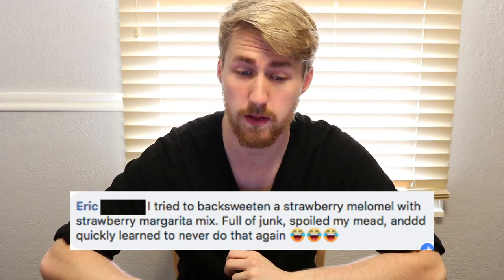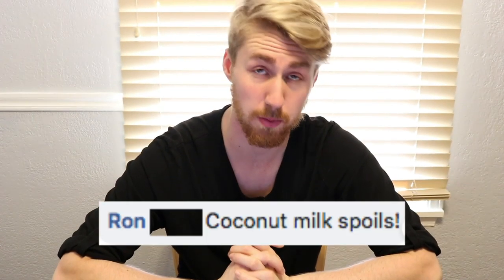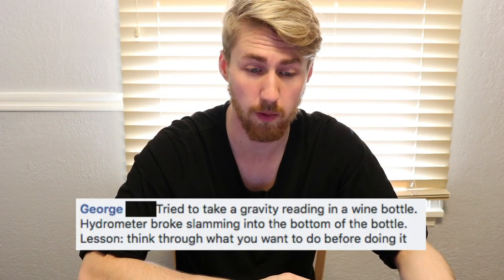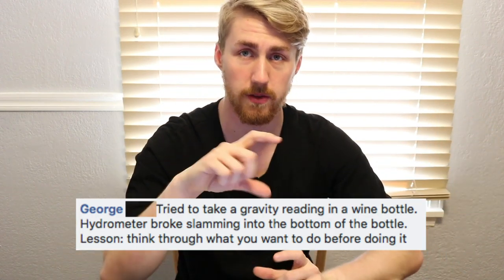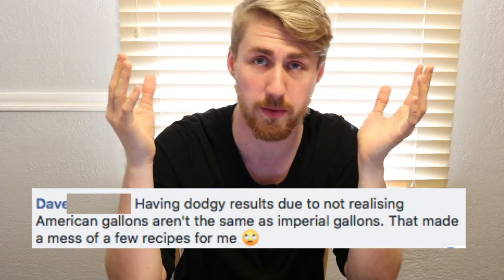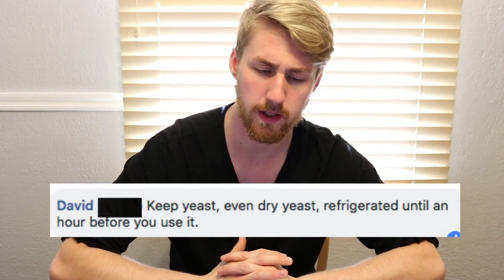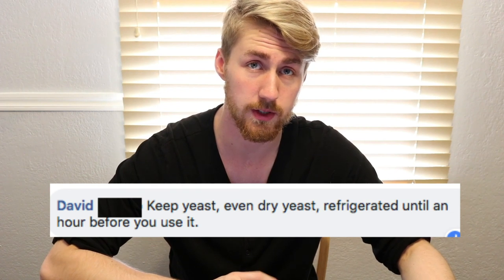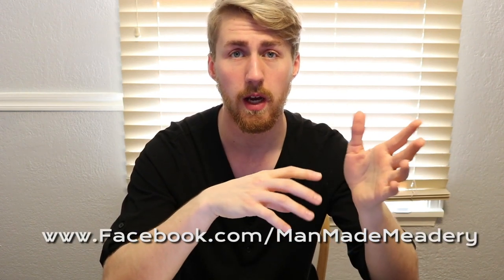Mead Making Community: Ep. 1 - Mead Mistakes!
Welcome to the first episode of the Mead Making Community. We are going to talk about some of the mistakes that everyone else has made and hopefully learn from them! I asked some of the people from my Facebook page to tell me about some of the mistakes they've made and here they are. I would love to hear more about this so we can all learn from one another.